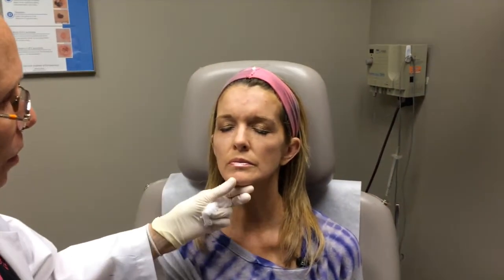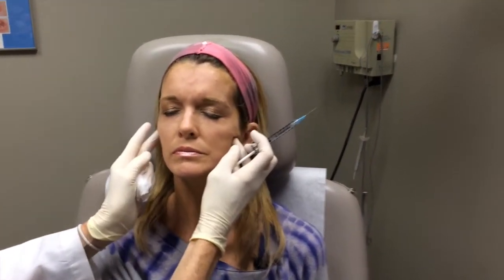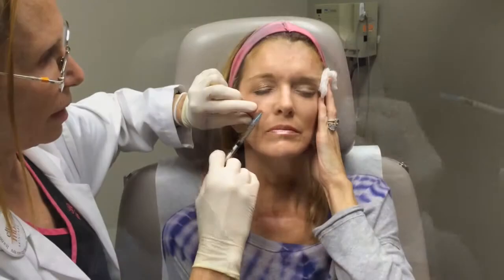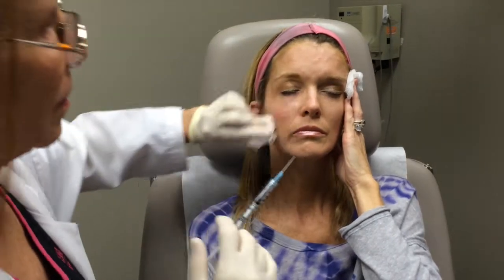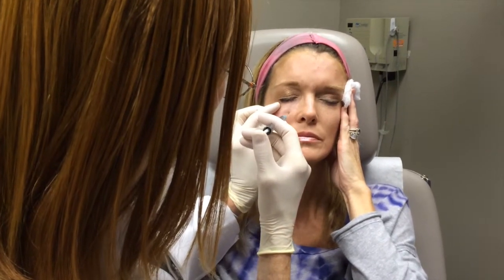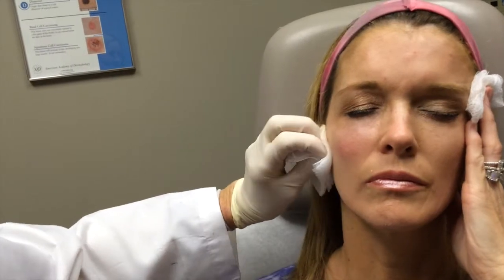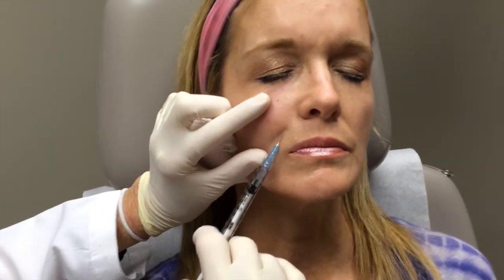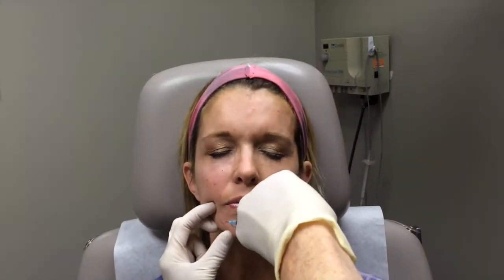Sculptra Round 2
This video is about Sculptra Round 2